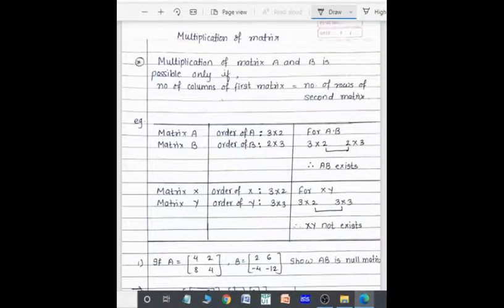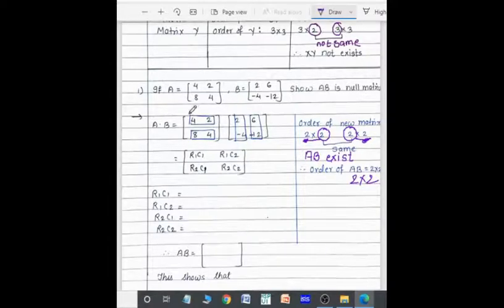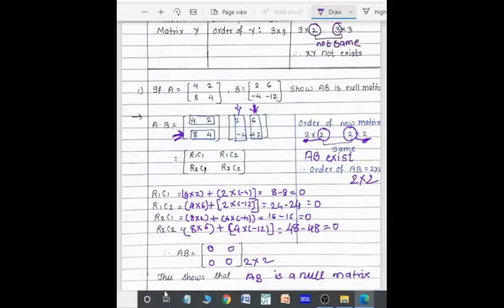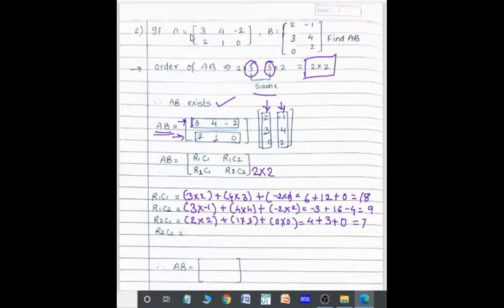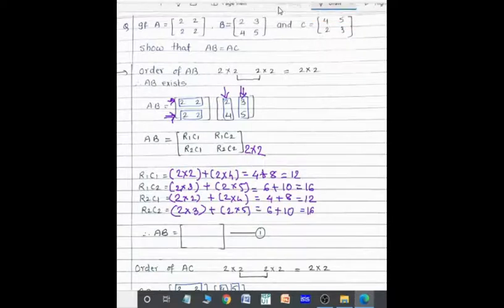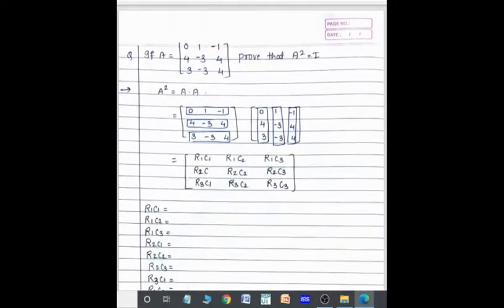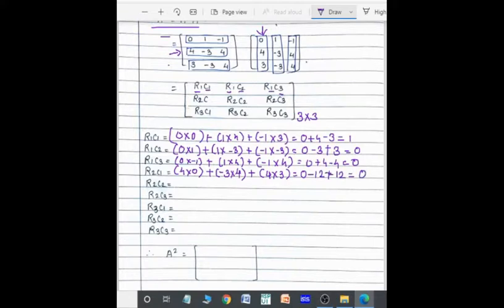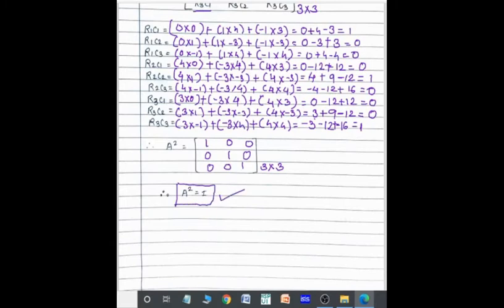MULTIPLICATION OF MATRIX | MSBTE DIPLOMA | Mathematics | I-scheme |sem 1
MSBTE DIPLOMA
Mathematics
I-scheme
sem 1